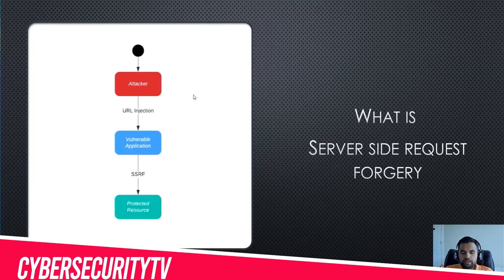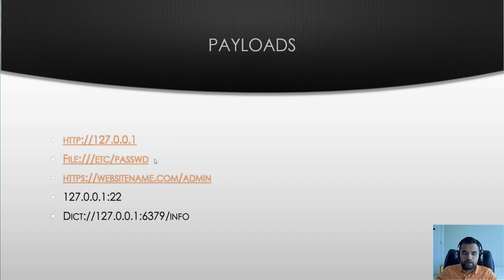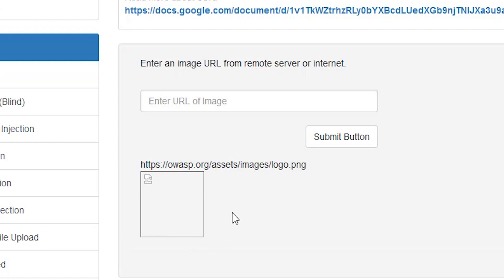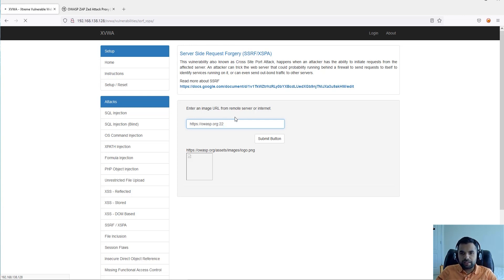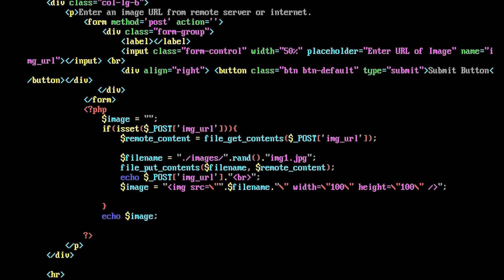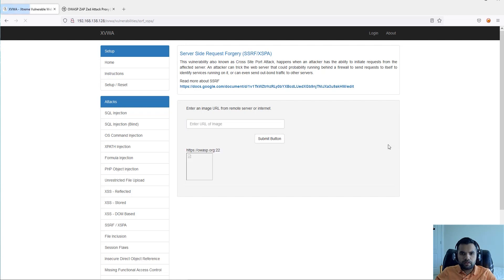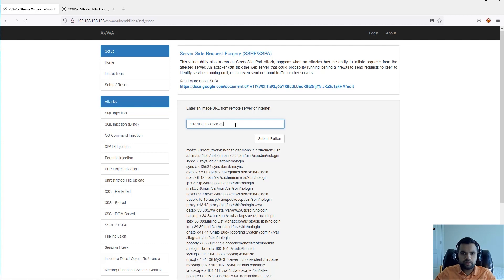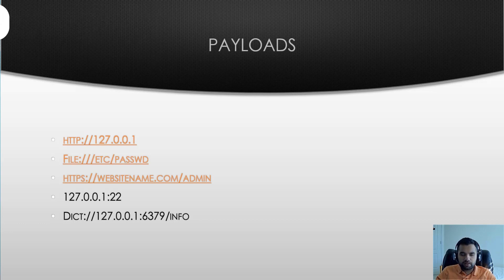Server Side Request Forgery | How To Exploit SSRF | CyberSecurityTV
Server-side request forgery (also known as SSRF) is a web security vulnerability that allows an attacker to induce the server-side application to make HTTP requests to an arbitrary domain of the attacker's choosing. In this episode, we will learn how to find and exploit SSRF vulnerabilities.

CyberSecurityTV